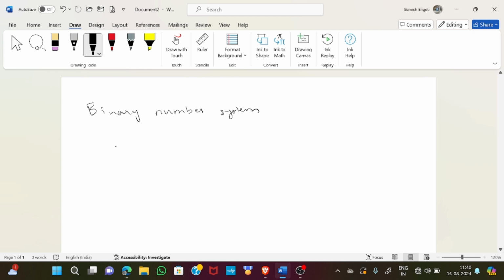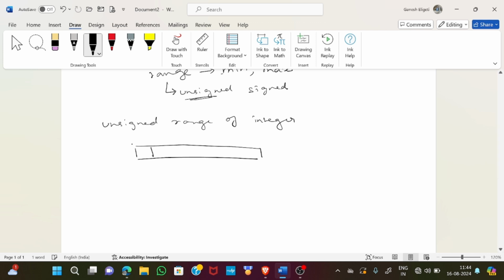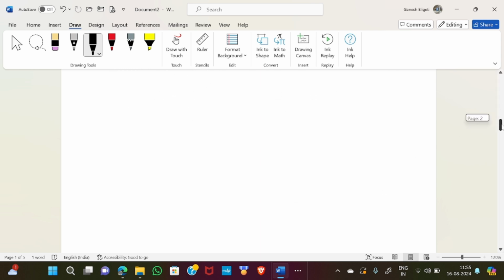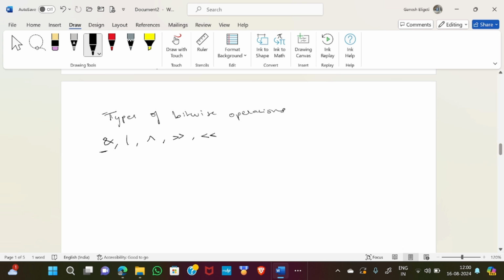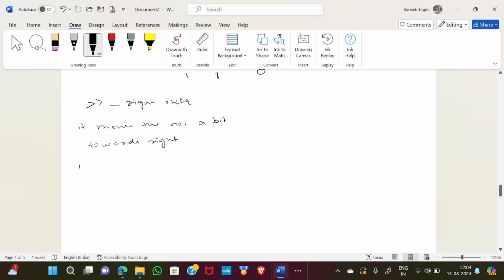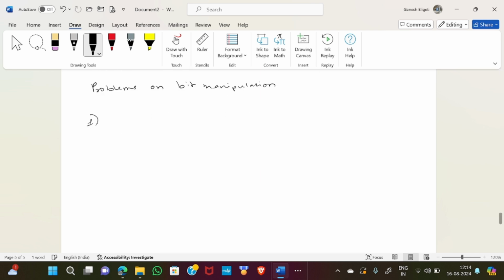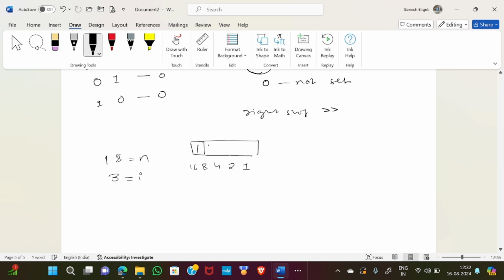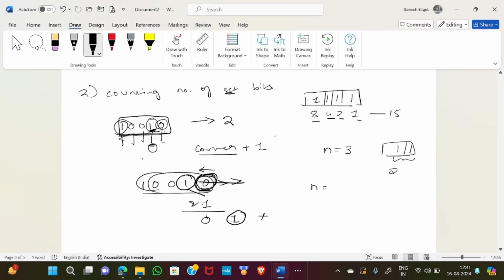Introduction to Bit Manipulation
Basic concepts of bits and binary representation
Common bitwise operators: AND, OR, XOR, NOT, and shifts
Practical examples and use cases in competitive programming
Tips and tricks to optimize your code using bit manipulation.